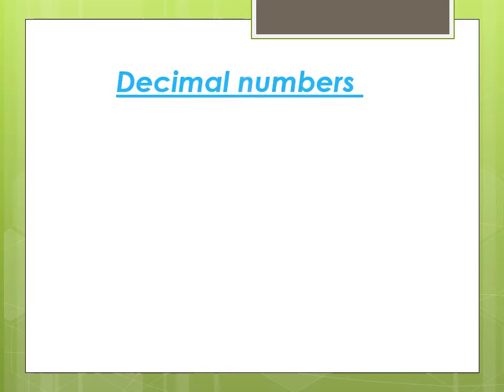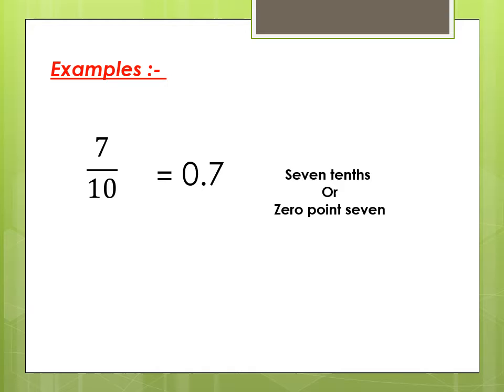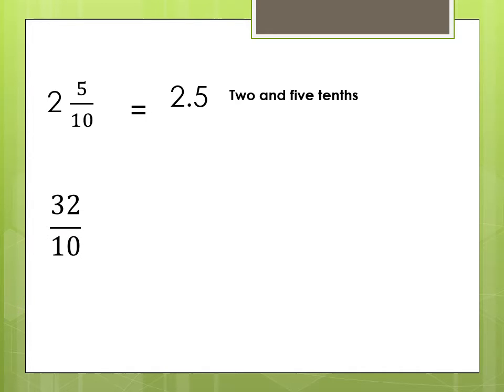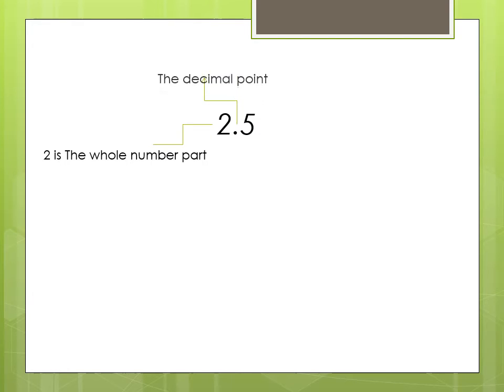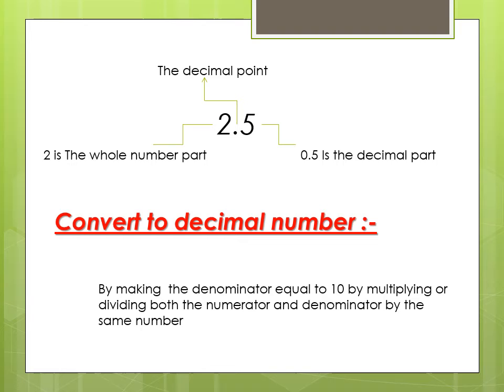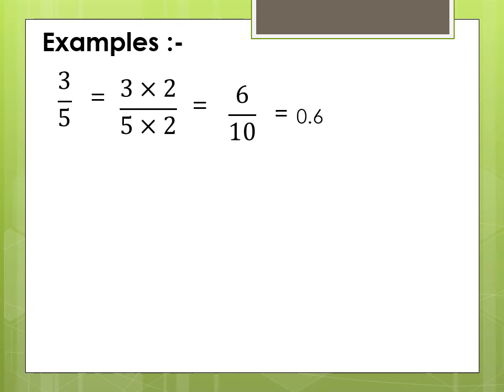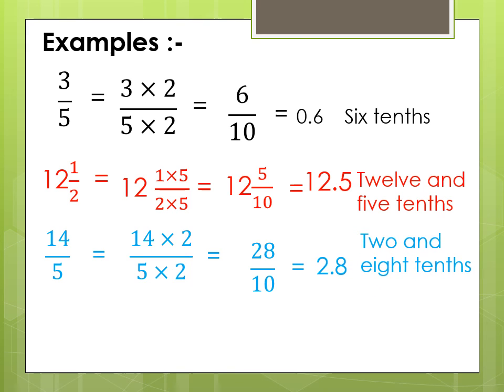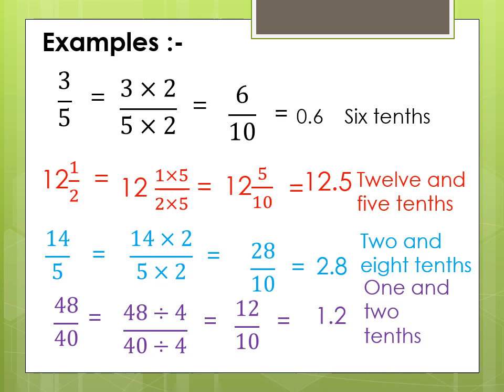decimal jr4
second term